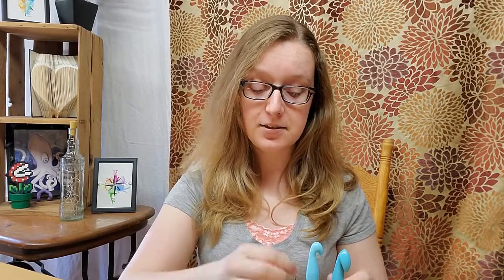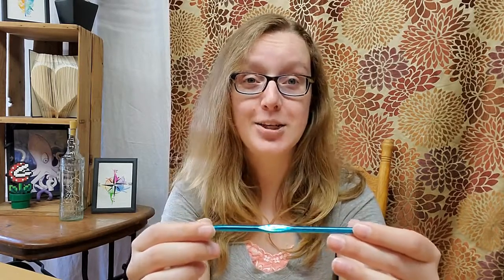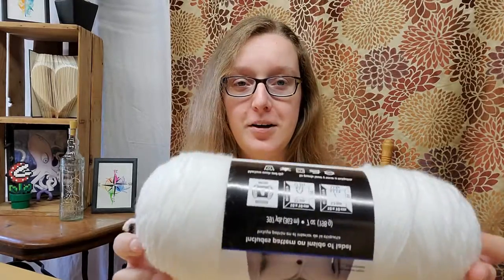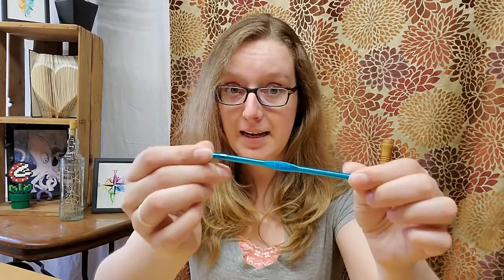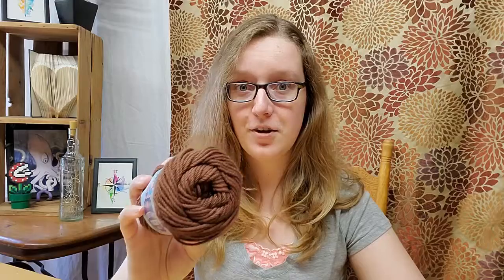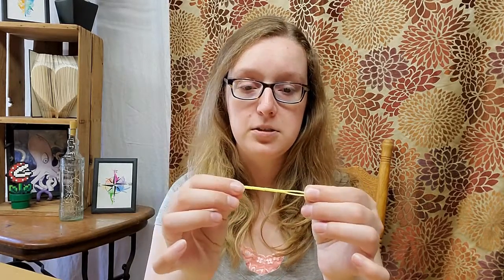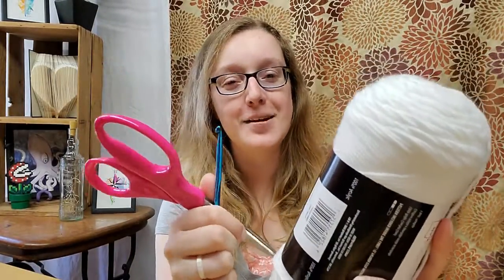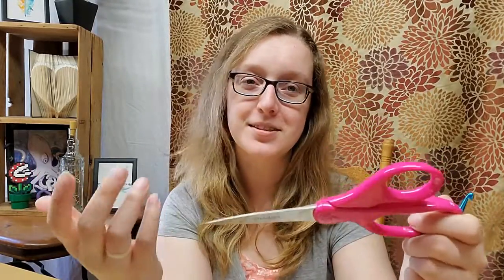Crochet in 5 Minutes- Part 1: Hooks and Yarn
Cheyenne from Art 101 will take you through the basics of crochet in easy 5 minute lessons.

Follow along and build your basic skills!

Here are the links to the other videos in the series.